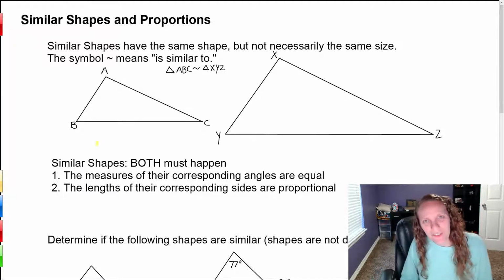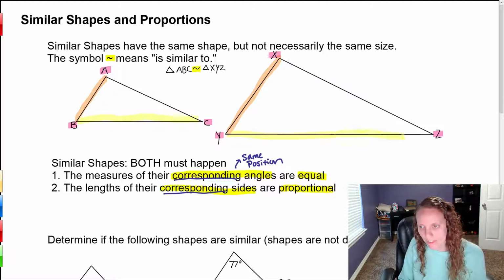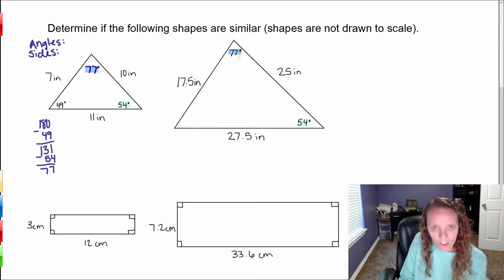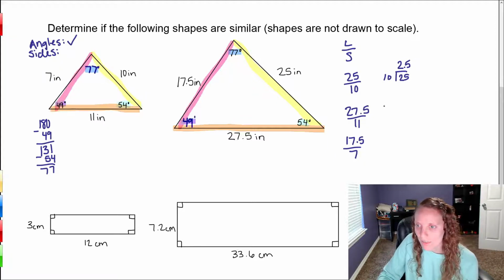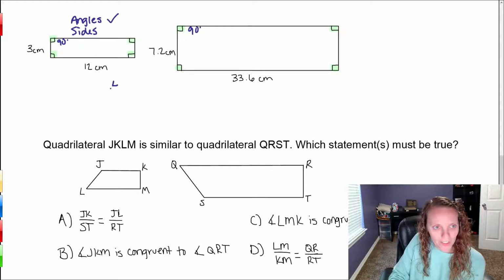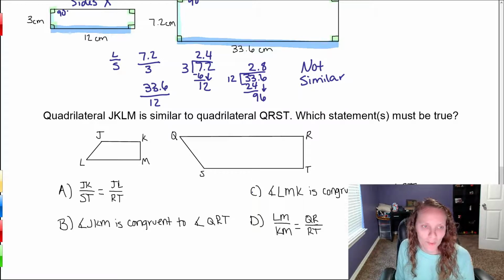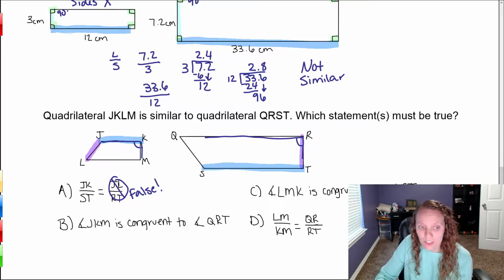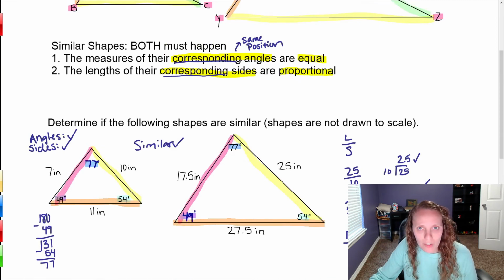Similar Shapes And Proportions